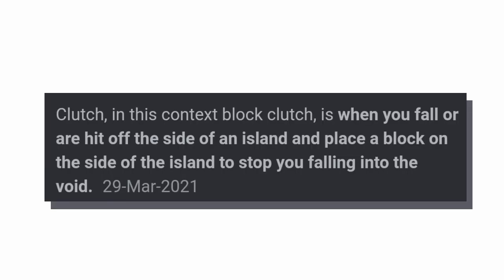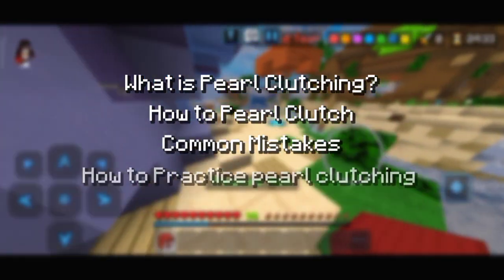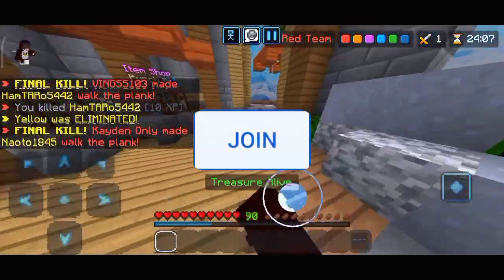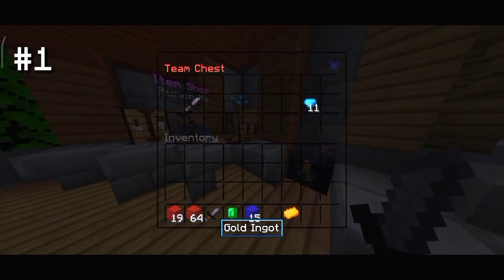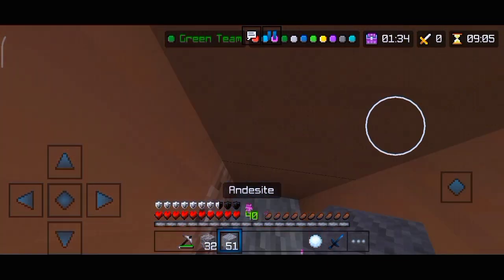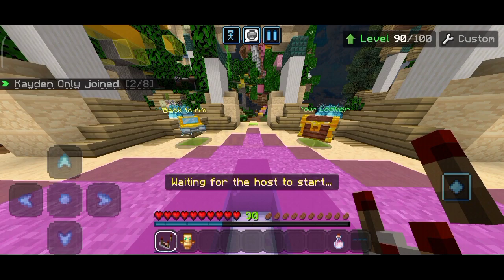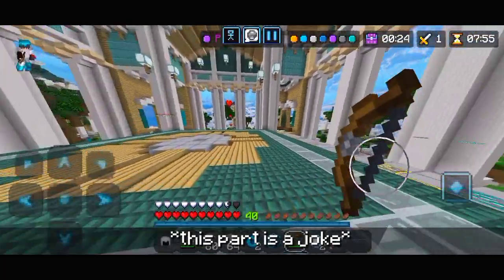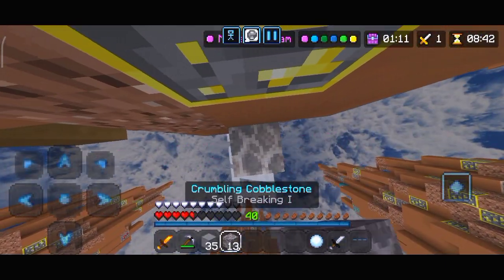How To Block Clutch In Mobile | Hive MCPE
In this video I explained everything about Ender Pearl clutching. Starting from what is pearl clutching, how to pearl clutch, how to practice pearl clutching, and at last I discussed about Common mistakes that people make which should be avoided. this video is highly inspired by @PiglinMafia , @nerd4birdand @CaptainSwiftYT. So make sure to check them out!!

• Thumbnail By - @ItzEzaX
• Video Idea - @CaptainSwiftYT

alternate titles -
how to pearl clutch in mobile, mcpe skywars clutches, hive skywars Mcpe, how to ender pearl clutch in mcpe, how to block clutch in mobile,